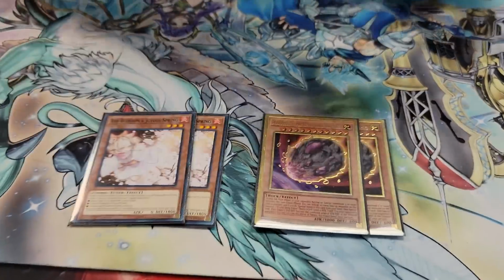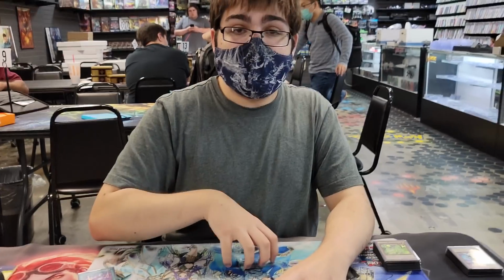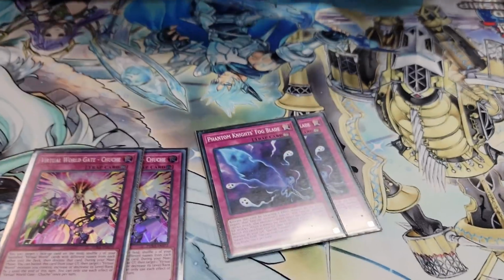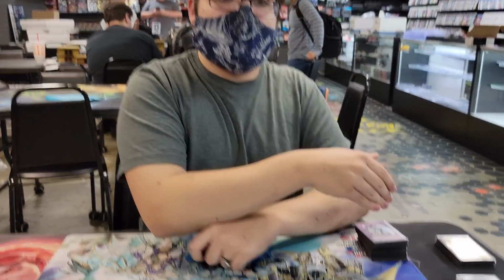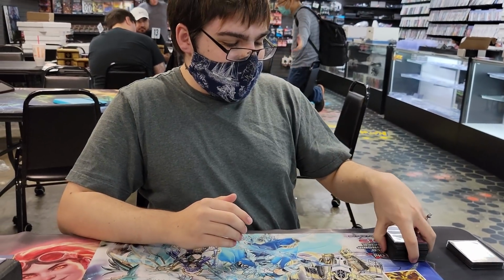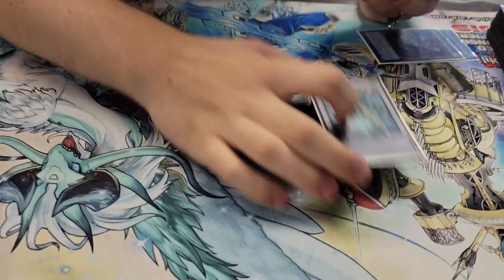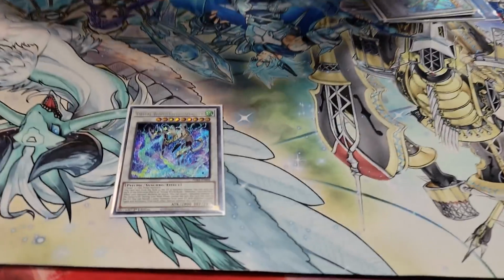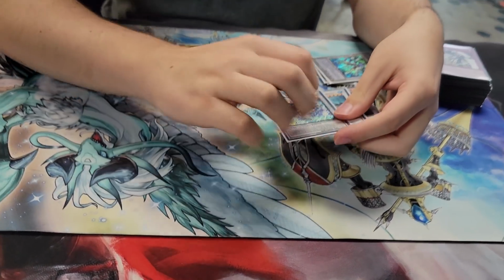1st Place PK Virtual World Deck List - October 2021 - Feat. Ryan - INSANE!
This tournament was hosted at